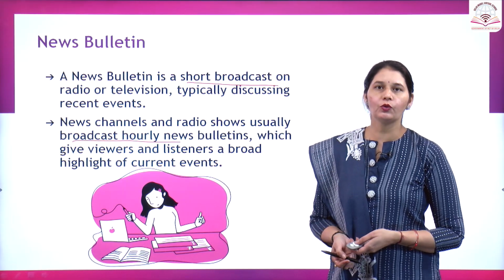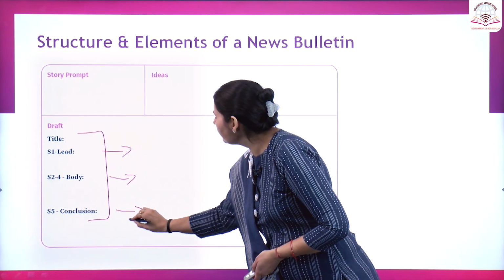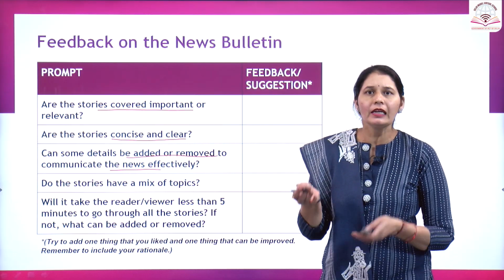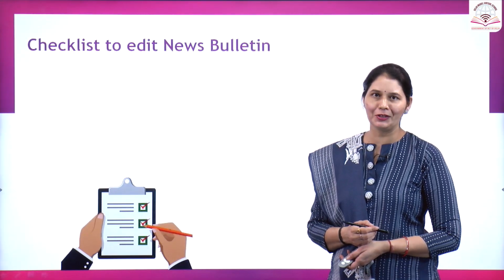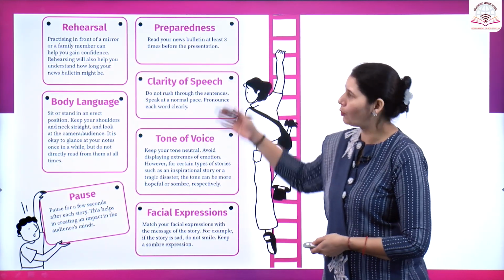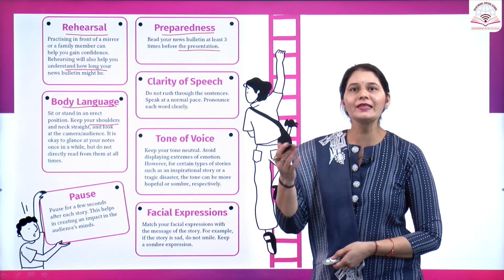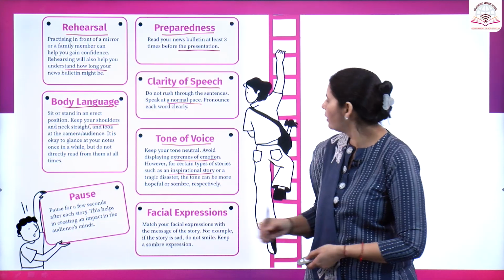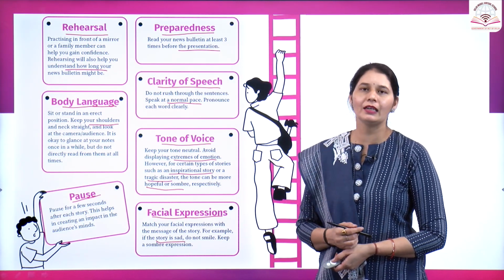Class 11 | English | DMVS | Enhancement and Presenting a News Bulletin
Chapter : Creating a News bulletin board
Topic : Enhancement and Presenting a News Bulletin
By : Ms Neeru Mann , DMVS

This video covers Enhancing and Presenting a News Bulletin, focusing on how to refine content and deliver it with confidence. Learn techniques for clear pronunciation, effective pacing, engaging tone, and professional presentation to make your news delivery impactful and audience-ready.